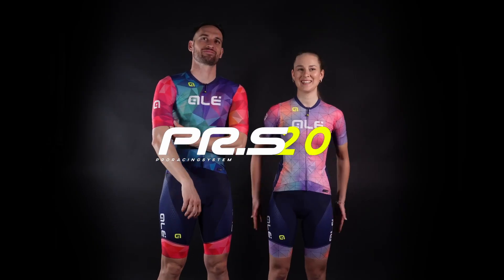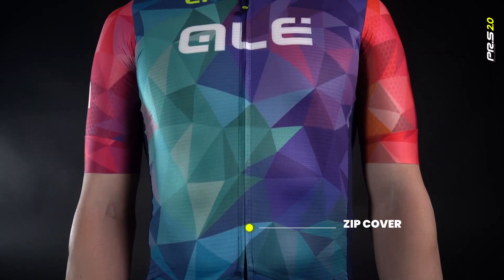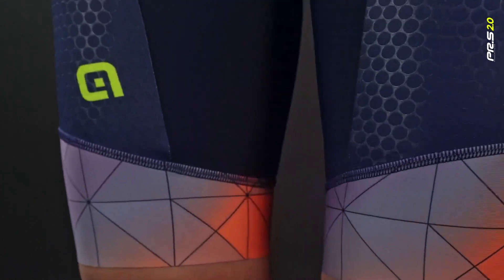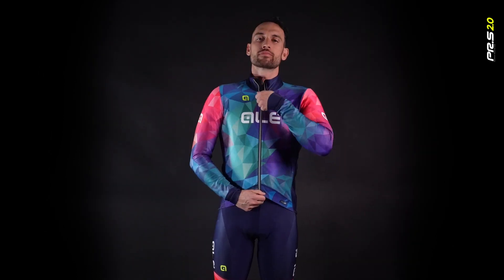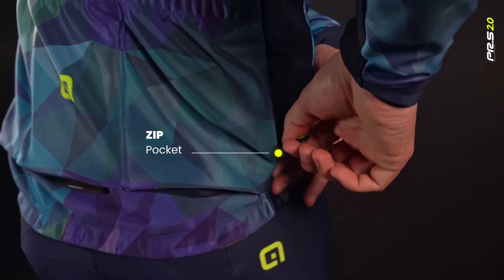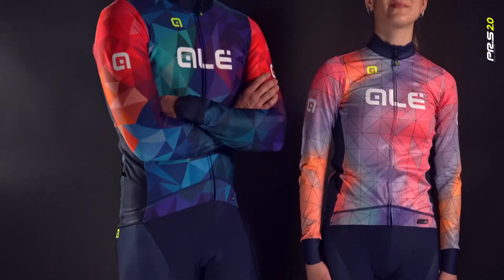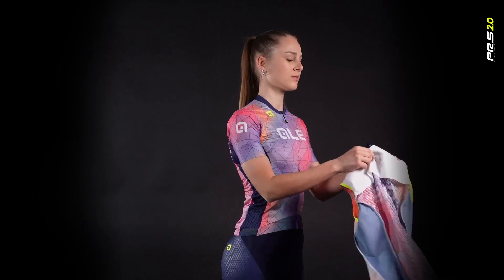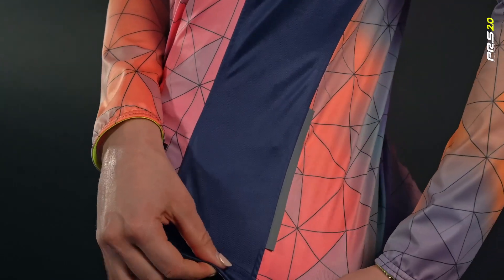PR-S 2.0 Custom Collection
Detailed overview of the technical features of the new PR-S 2.0 Custom Collection.